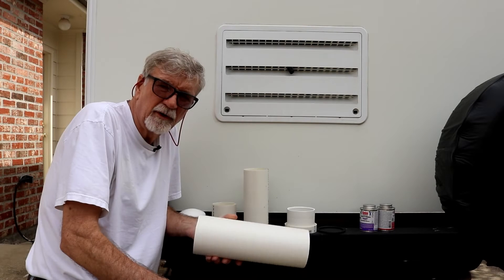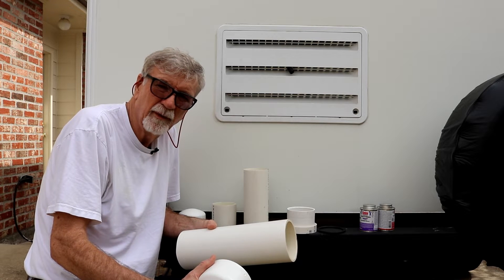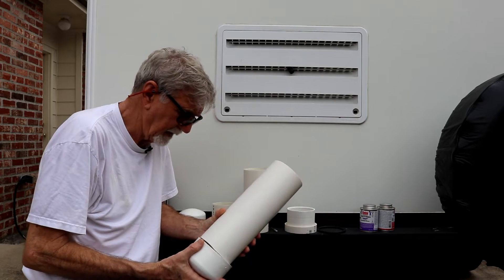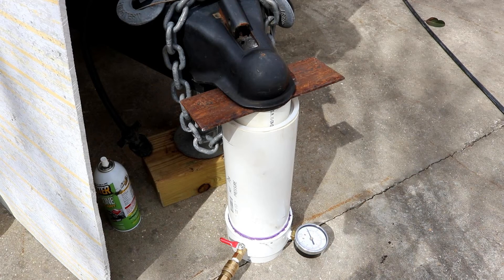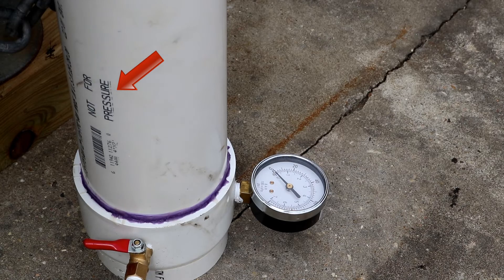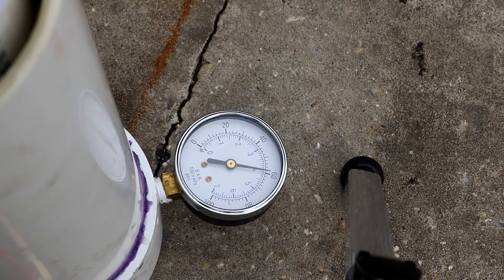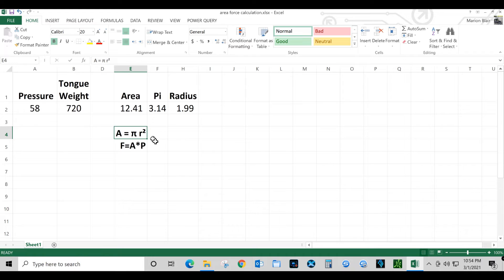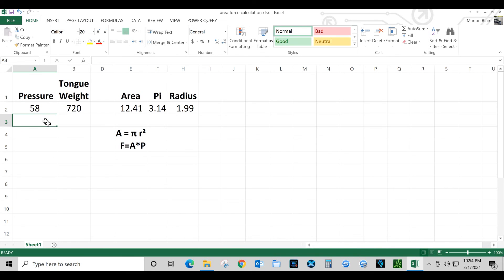Homemade Tongue Weight Scale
I built a PVC Trailer Tongue jack/ Scale.

Parts I used to build this below:

1 -  12" long 4" Sch 40 PVC pipe - Bevel inside of top piece to enable easier o-ring insertion - Lowes
1 - 4" sch 40 PVC Cap - Lowes
1 - 8.75" long 3" sch 40 PVC pipe - Lowes
1 - 3.75" long 3" sch 40 PVC Pipe - Lowes
1 - 3" sch 40 PVC Cap - Grind OD with a belt sander so it slips into the 4" easily  - Lowes
1 - 3" sch 40 collar - Grind OD with a belt sander so it slips into the 4" easily - Lowes
1 - 1/4" brass NPT male x female ball valve.  (use a needle valve for better air control)
1/4 Inch Ball Valve NPT Air Compressor Brass Valve Female Male Shut Off Small

1 - 1/4" 0 - 100 gauge 1/4" NPT thread - drill hole with 7/16" bit and tap with 1/4" NPT pipe tap

1 - 10 pack of 4" orings - 417 Buna-N O-Ring, 70A Durometer, Round, Black, 3-1/2" ID, 4" OD, 1/4" Width (Pack of 10)
Silicon lube